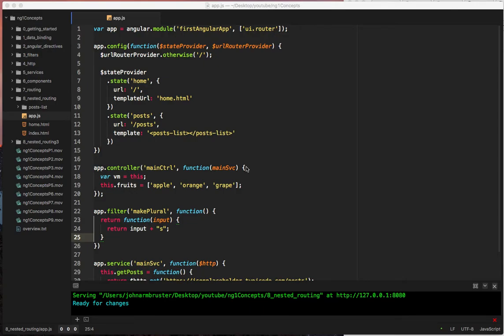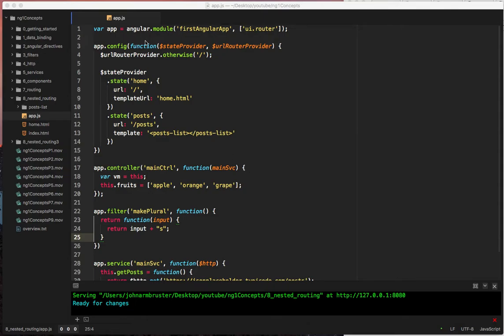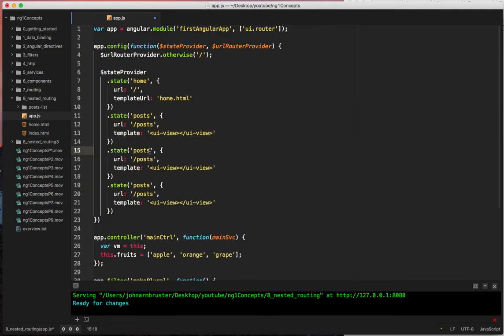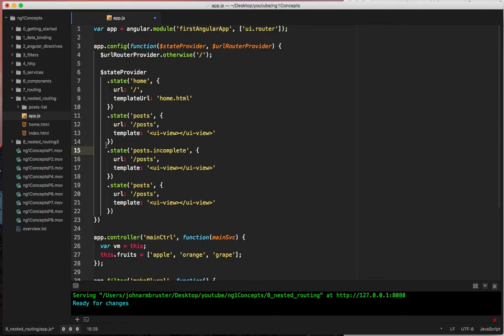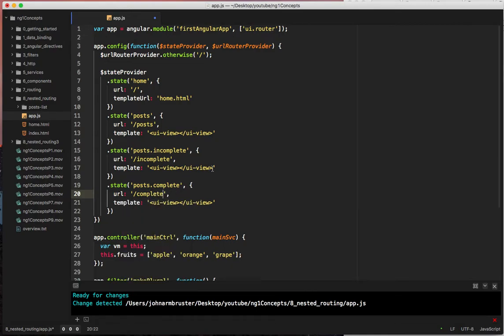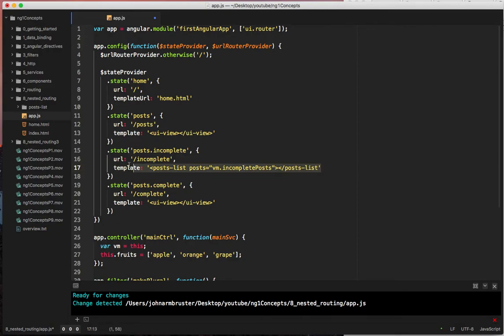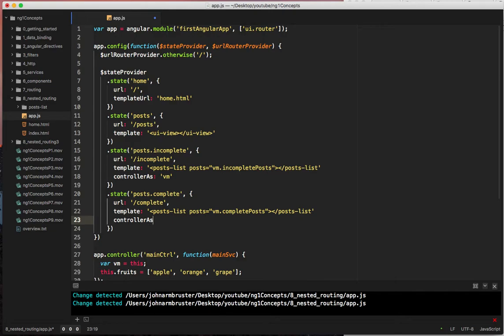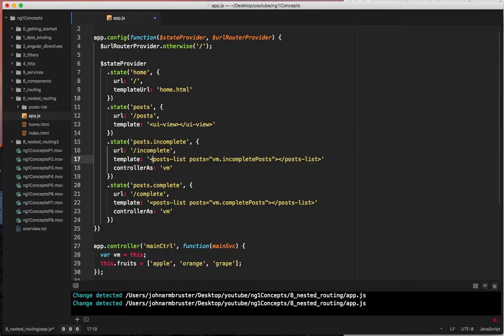AngularJS 1.6.x Tutorial - 9 - Nested Routes in UI-Router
In this video, we showed how to create nested routes inside of a UI-Router setup in an AngularJS 1.6.x app.